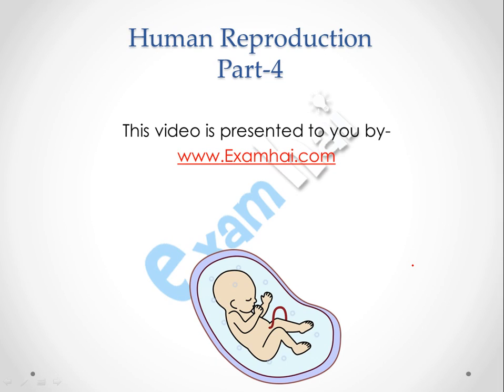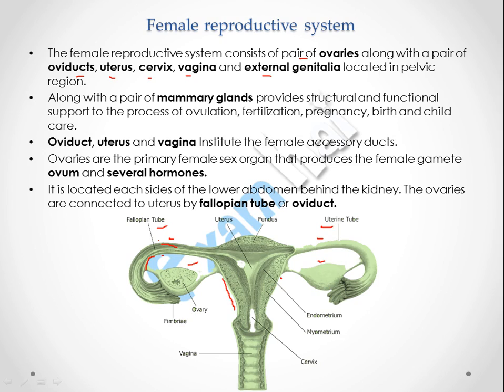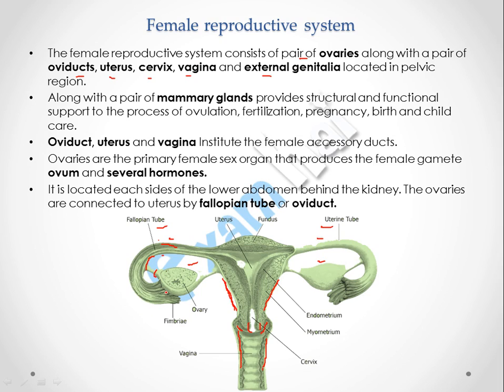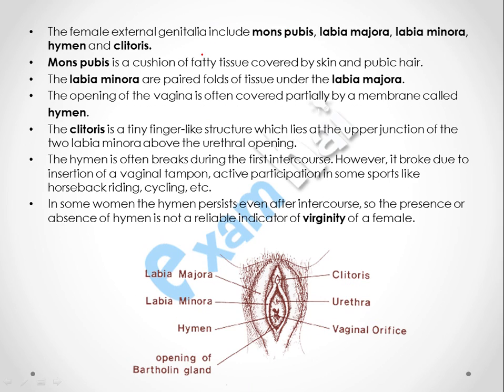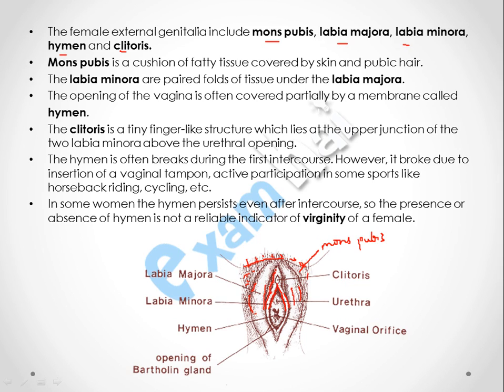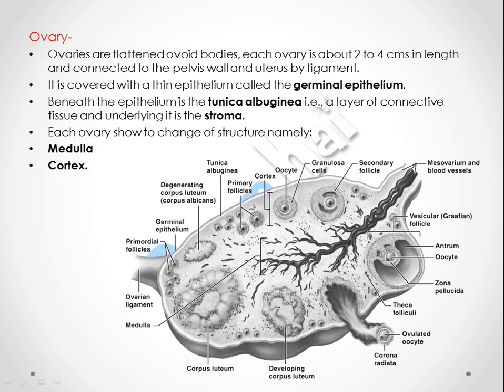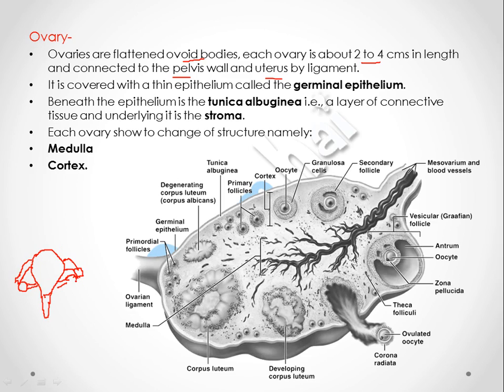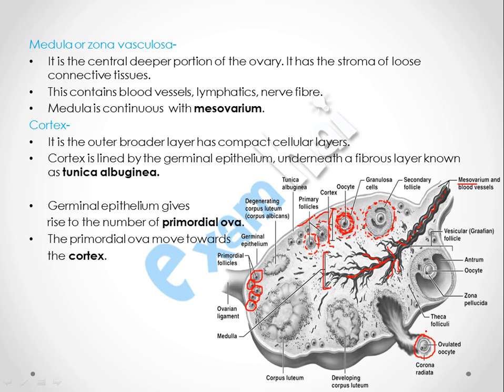Human Reproduction Part 4(Female Reproductive System) Class 12th Biology CBSE - English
Human Reproduction Part 4(Female Reproductive System) Class 12th Biology CBSE English consists:
Female Reproductive System: The female reproductive system consists of pair of ovaries along with a pair of oviducts, uterus, cervix, vagina and external genitalia located in pelvic region.
- Ovary
- Medula or zona vasculosa
- Cortex